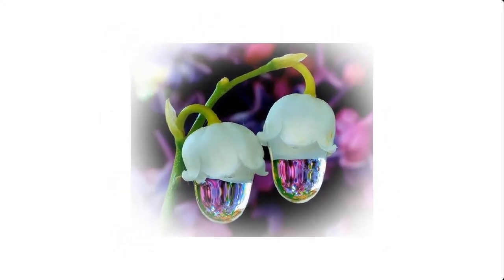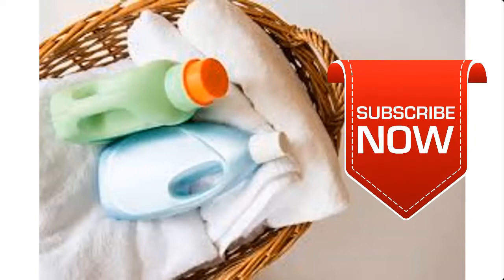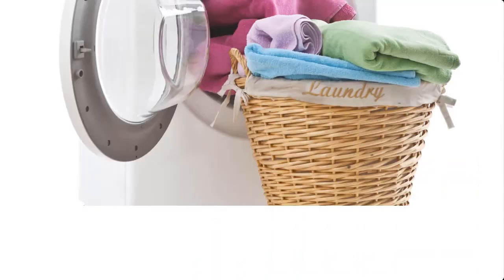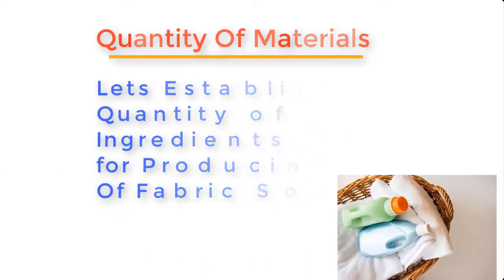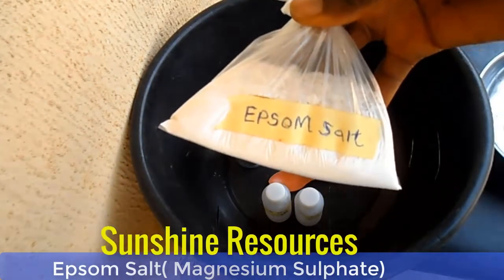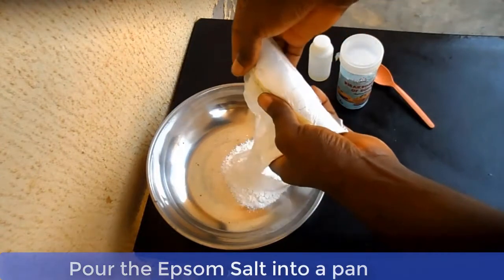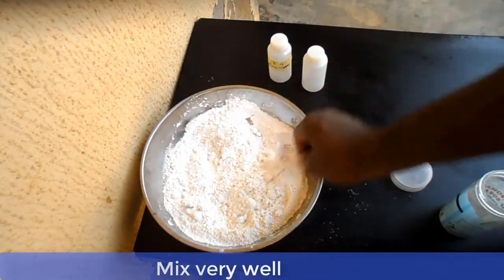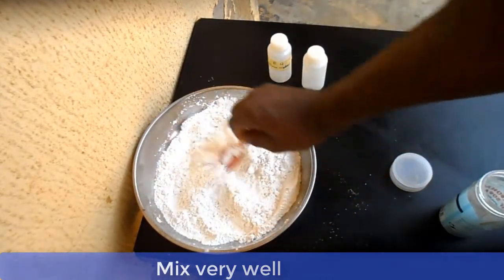How to Make Fabric Softener At Home ( Third Method)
This video will show you how to make Fabric softener at home